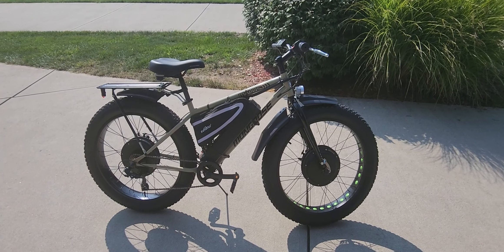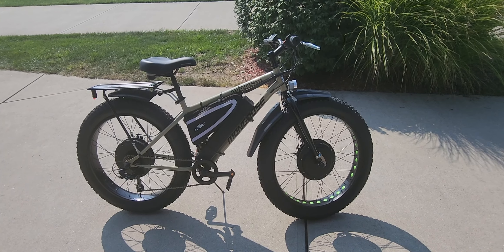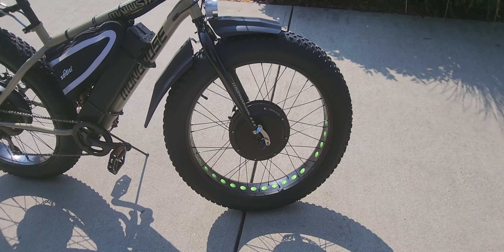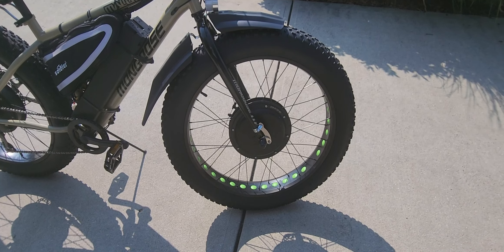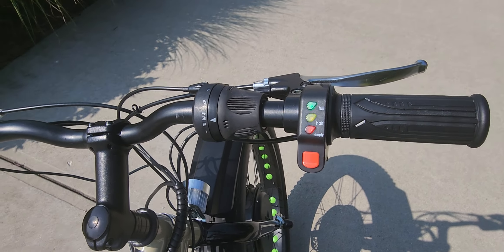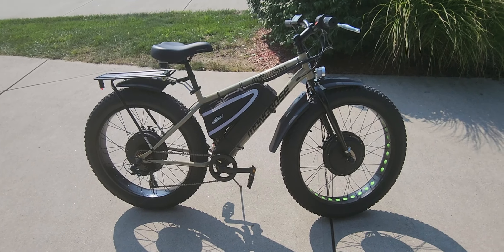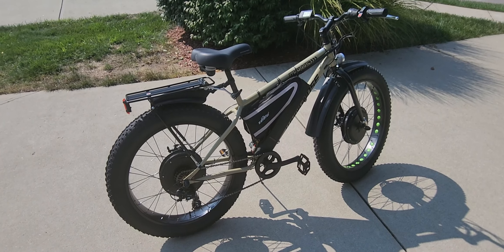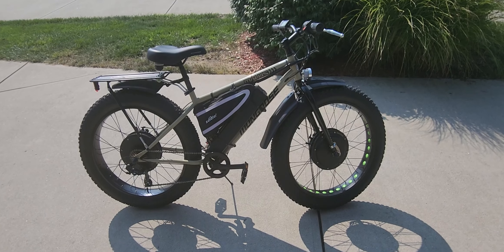ETG 26" Fat tire ebike 3000 watt I will drive with hydraulic districts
New ETG 26 inch fat tire electric bike bike 3000 W and 48 volts with 21AH battery. 1500 W front wheel drive and 1500 W rear wheel drive, with 7 speed shimano gear shifting, and hydraulic disc brakes. Independent throttle control with thumb throttle on the left for the rear, and twist throttle on the right for the front wheel drive. Also equipped with a headlight aan light switch a bowl through the LCD display. Options include a rear rack, Fender's, and a comfy fat seat.
48 V charger also included.. Custom built by ETechgadgets LLC, doing business as
Text or call for an appointment for a test ride and and ust ask for Ed.

Welcome to ETechGadgets, LLC

A CUSTOM ebike or etrike built for you!

We have unlimited possibilities as we build custom eBeastTM ebikes and etrikes right here in the USA!  Our simple questions allow us to design and build a custom ebike or etrike specifically for you.  We do the research for you. Using our years of experience and engineering talent, we will design and recommend the best solution for you, with the most value, at the lowest price!

We also sell BikBatTM batteries, chargers, BikKitTM, bike accessories, and other gadgets to address your needs.  And we service every product we sell.

Features – customization, assembled in the USA, durable frames, light weight, powerful DC motors, hi power name brand lithium batteries, reliable drive train, quality speed controllers / components, throttle or pedal assist, dependable brakes, extended range, folding, 90-day workmanship warranty, and service after the sale.

Benefits – solution to the buyer’s “what’s in it for me?”, fitting the ebike like fitting a show,, high value at a low price, less travel time and more productive time, longer casual rides, mitigate traffic, regulate your workout, build muscle strength, provides physical therapy, and saves the environment.

We strive for 100% customer delight.